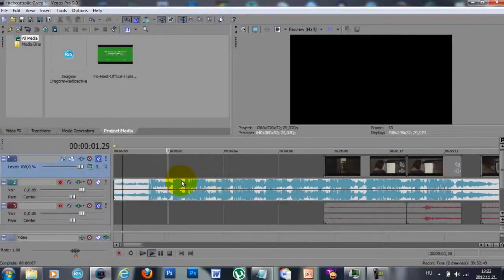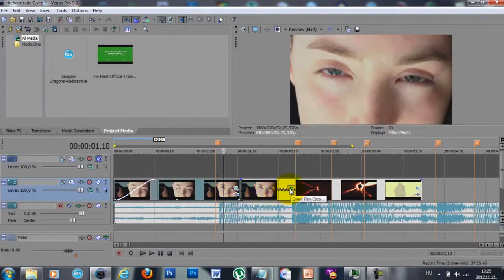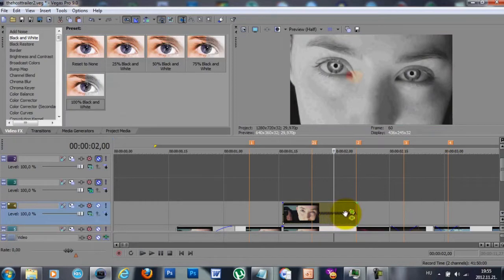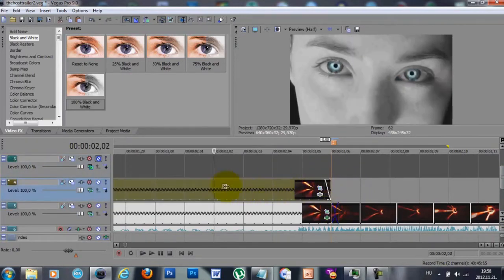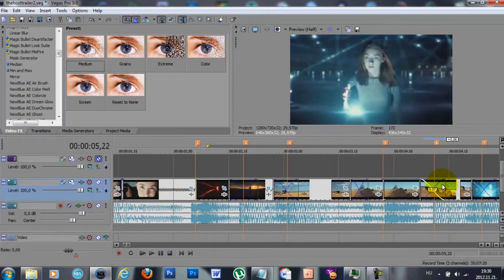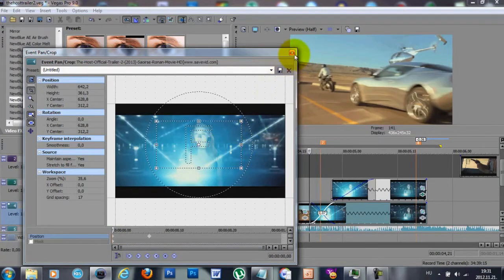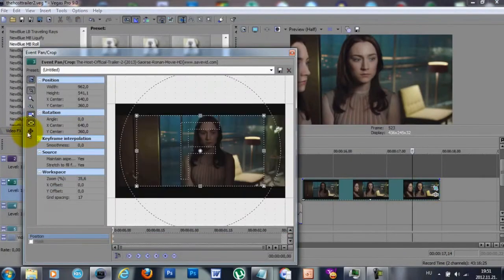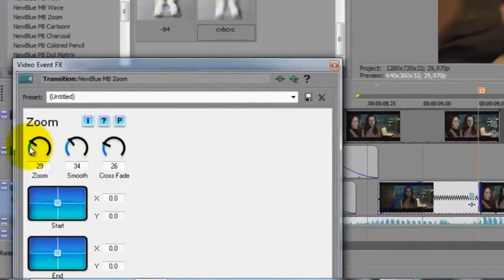03. How I Make a Video - Sony Vegas VIDDING Tutorial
Hey guys!

This tutorial is more advanced I guess, and that is exactly why it's so long. But i wanted to go through every step and little effect i made. I hope it's not too fast OR slow, or confusing. The little clip i made is nowhere near perfect, don't judge me:D

Next tutorials are gonna be:
- All About Effects
- All About Transitions
- Basic Steps of Picture-Video Editing
- All about Cookie Cutter Effect
- How I make a Picture Video

If you wanna know how to get the plugins (effects+transitions) that i don't wanna name, but you know what i mean, then check this video out:

Love,
Kata